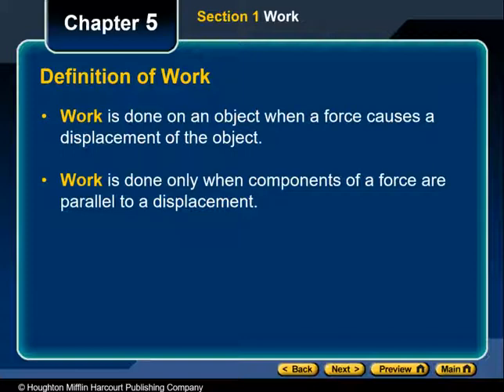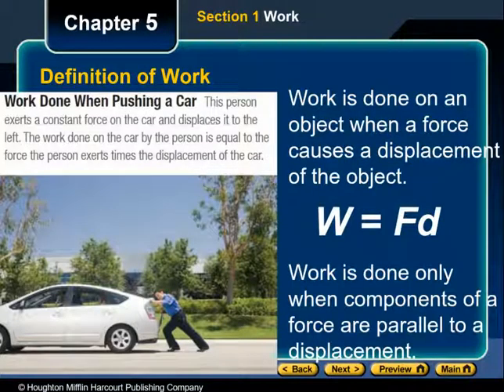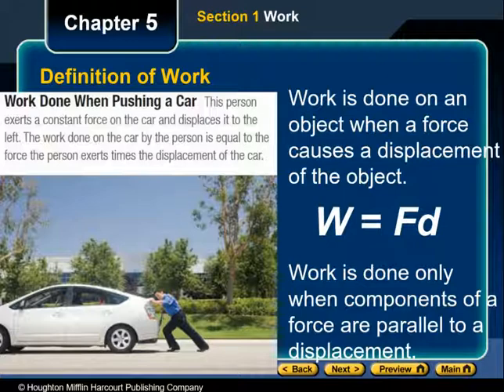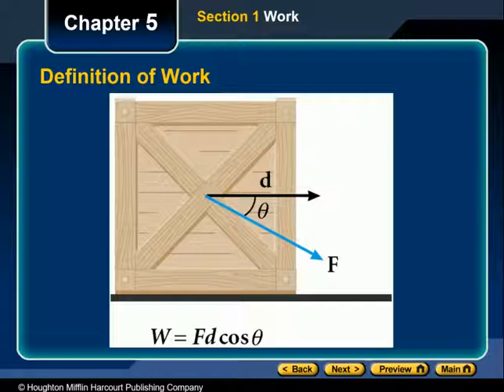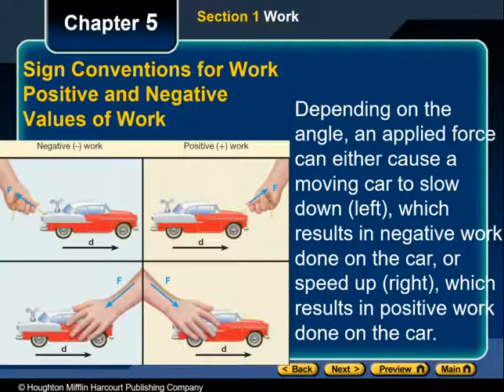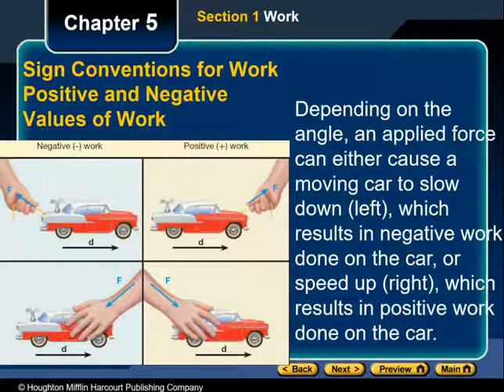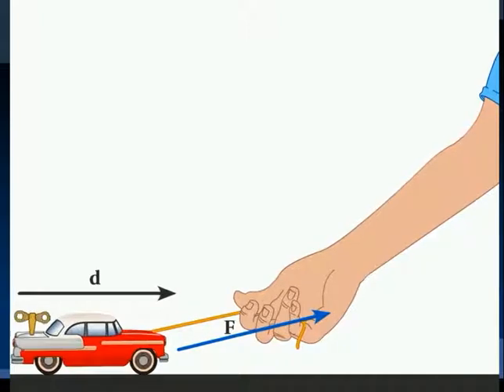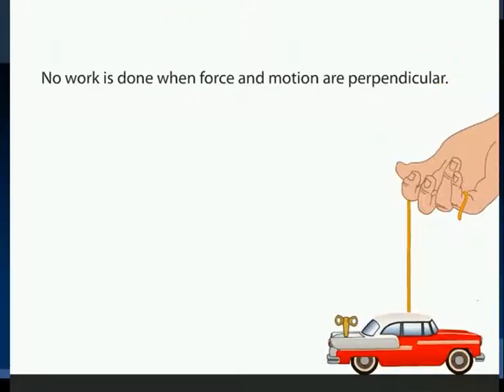Phys Lecture 23 Ch 05.1.1-4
This lecture introduces work and shows calculations of the work done in a variety of situations.